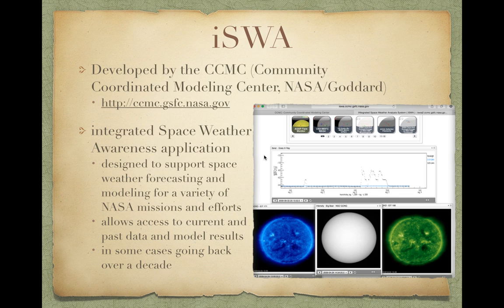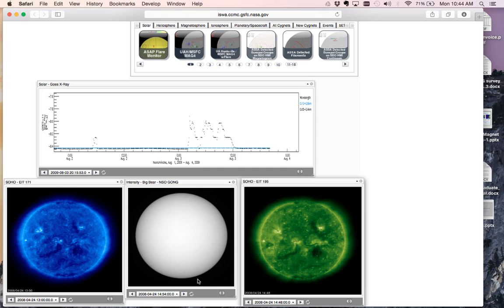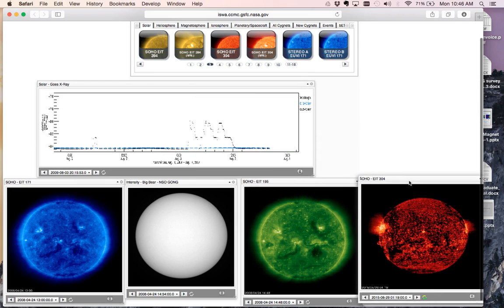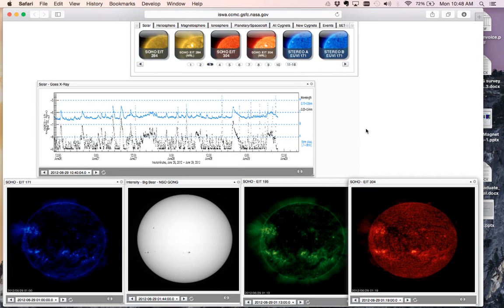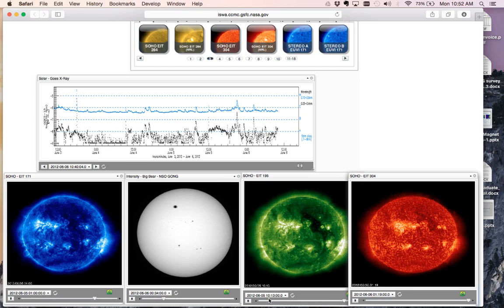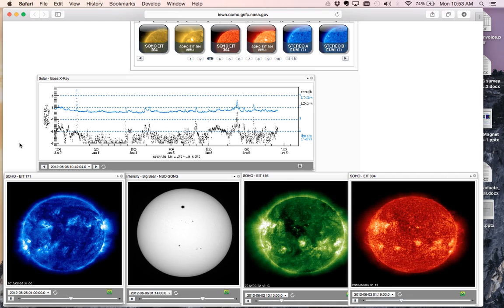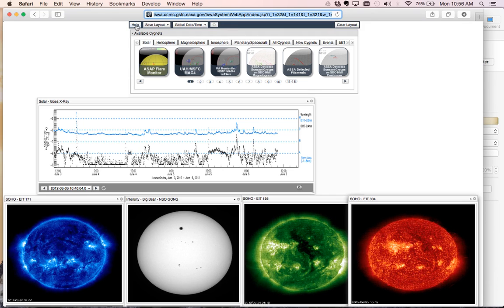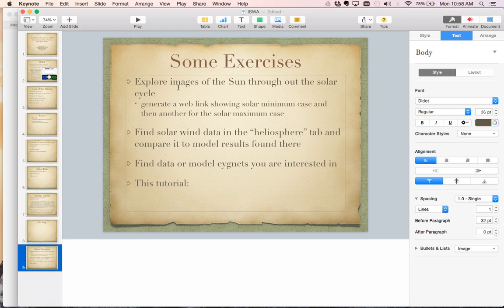The integrated Space Weather Awareness System from NASA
he Integrated Space Weather Analysis web application allows access to models and data relevant to the space environment.
I recommend that you open these links and follow along during the tutorial.